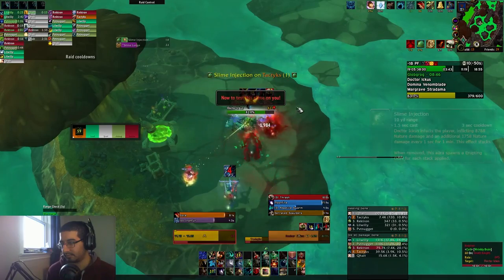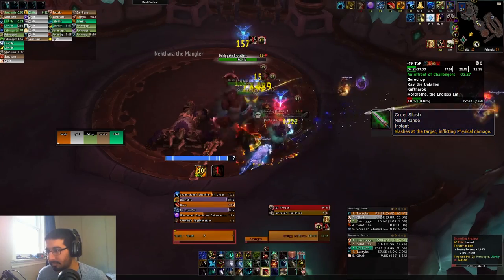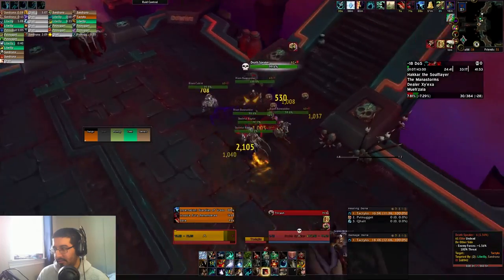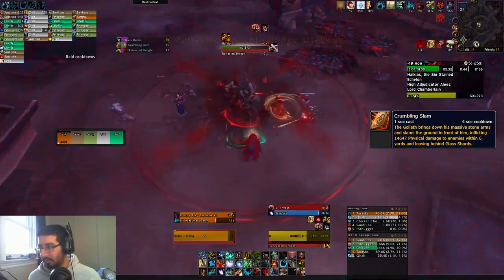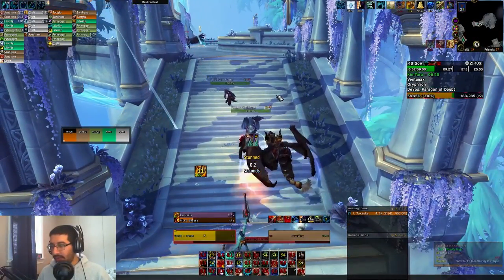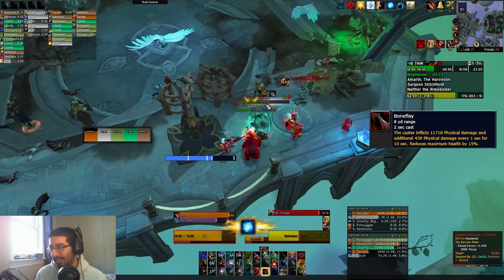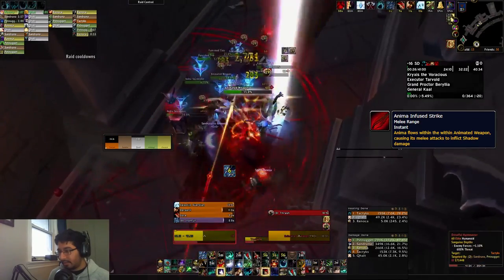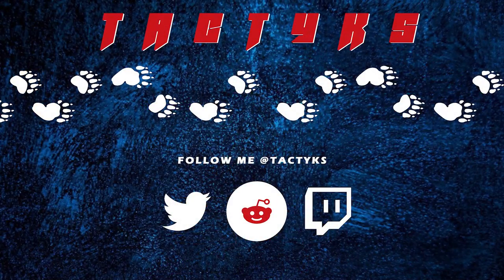Shadowlands M+ Tank Buster, Bleed, and Frontal Cone Guide | Important Abilities in ALL 8 Dungeons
Finishing my series on important abilities in Shadowlands M+ dungeons, I look at dangerous tank busters, bleeds, and frontal cones for all players to be aware of. For more in-depth information on each dungeon you can watch my KSM walkthrough videos linked below or on my channel.

0:00 Intro
0:36 Plaguefall
2:31 Mists of Tirna Scithe
4:33 Theater of Pain
8:33 De Other Side
11:39 Halls of Atonement
14:49 Spires of Ascension
18:32 Necrotic Wake
23:38 Sanguine Depths